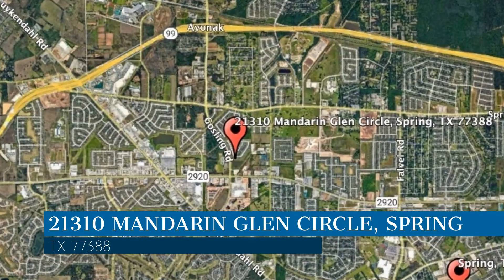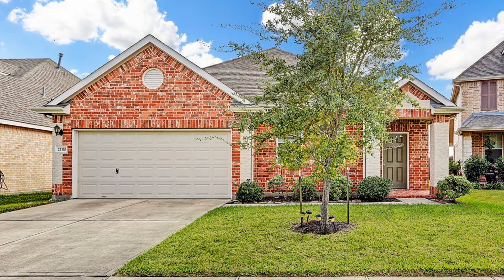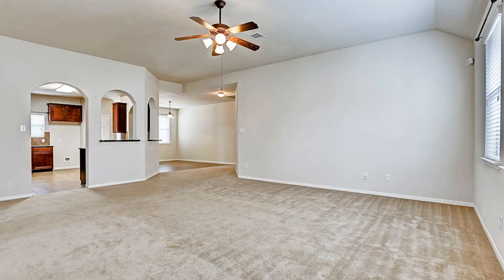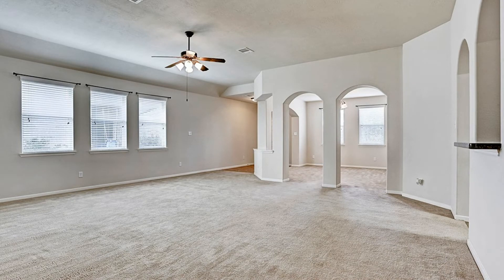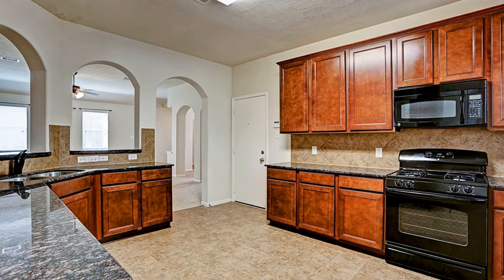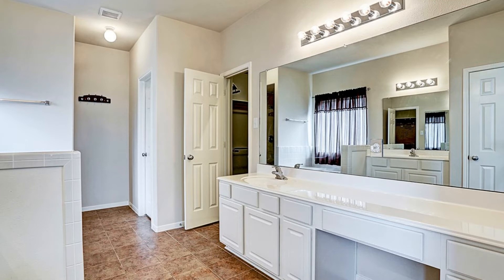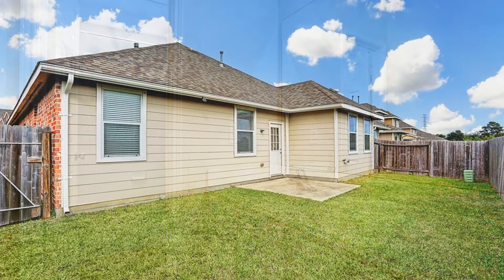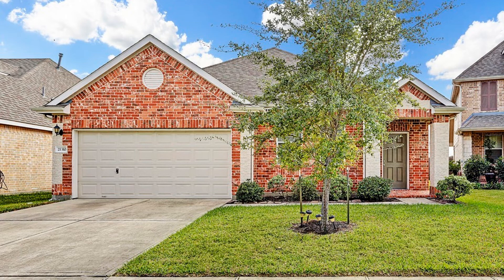Spring Rental Houses 3BR/2BA by Spring Property Management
This beautiful, 1-story, 3-bedroom home features a large open living room. The gorgeous kitchen comes with plenty of cabinets, tile floors, and granite countertops. There’s a separate formal dining room for entertaining guests and a large breakfast area. The master suite includes a huge walk-in closet. Additionally, there’s also an easy-maintenance backyard. This home has quick access to The Woodlands and the Grand Parkway.

Know someone who might want this property? Like' and share this YouTube link with them and help a friend or family get their dream home!

Looking for a property manager in Spring? We do property management!